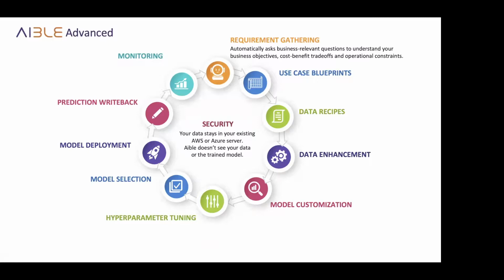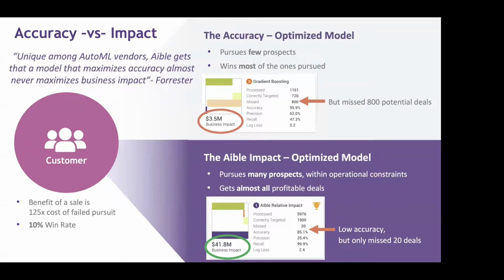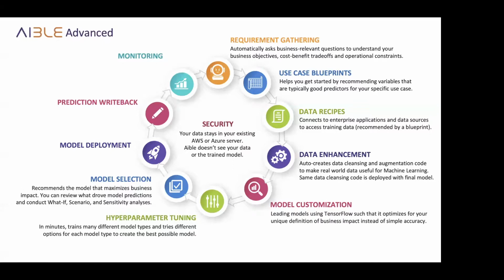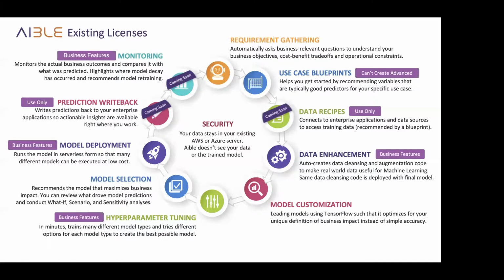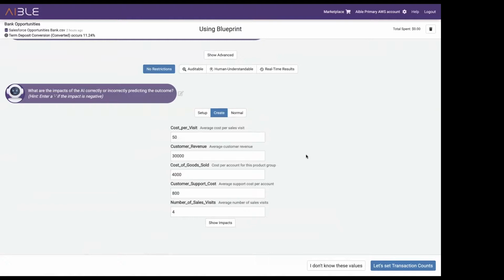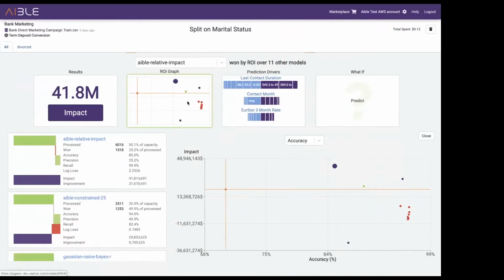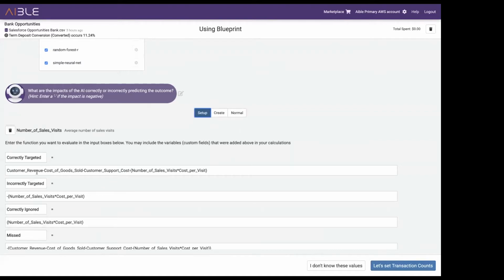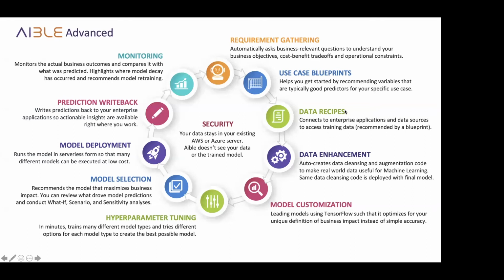Webinar - Aible Advanced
Aible Advanced - World's First Fully Automated Machine Learning AI Platform for Data Scientists and Developers